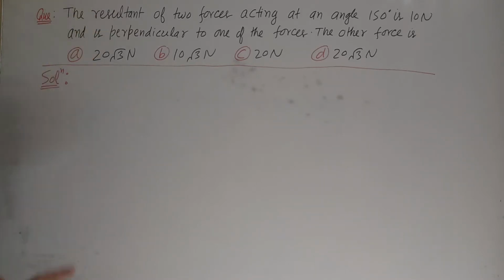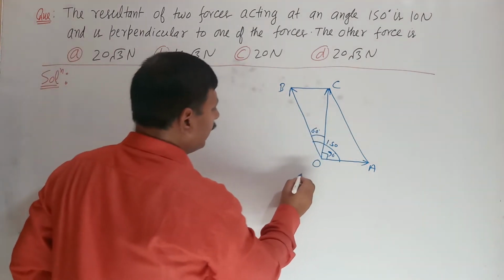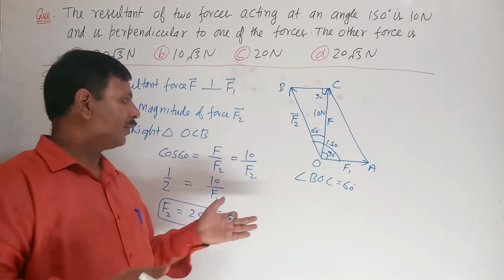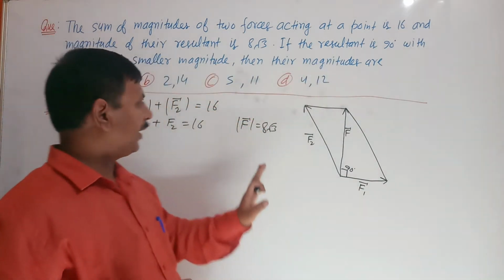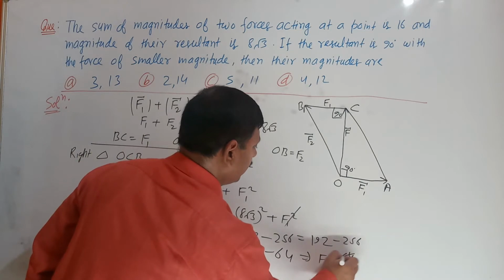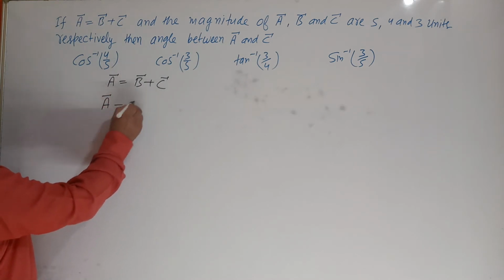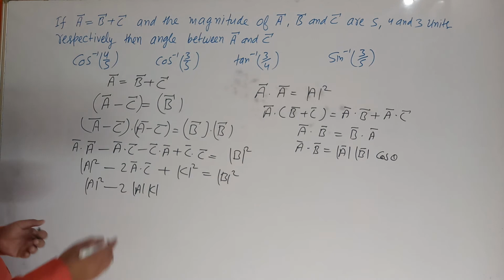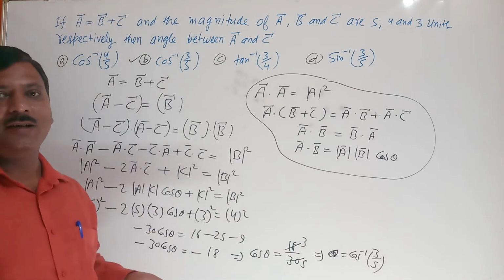Vector analysis... Important Problem of vector - 2 for JEE & NEET